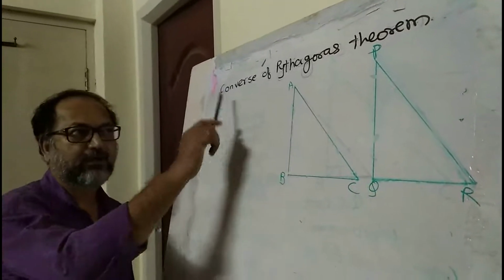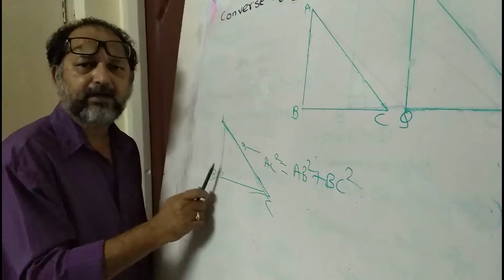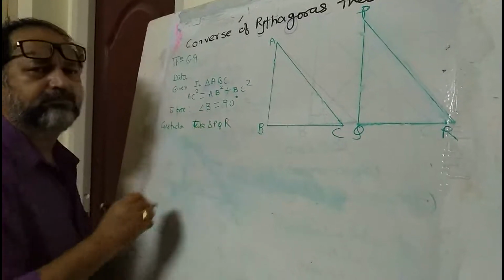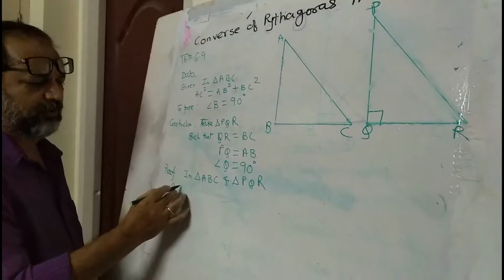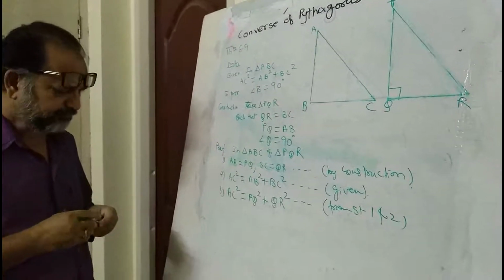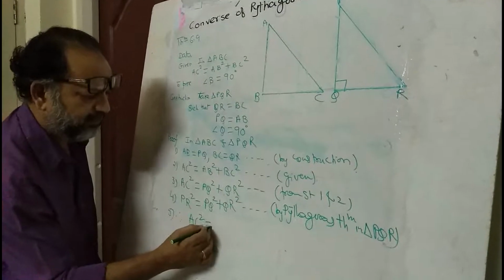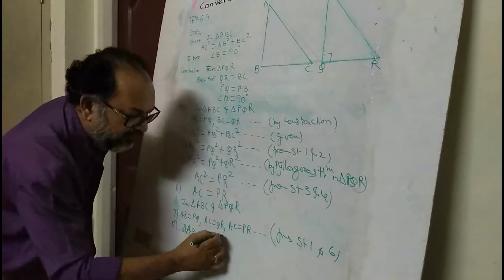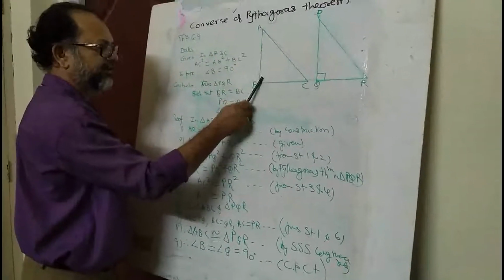Converse Of Pythagoras Theorem